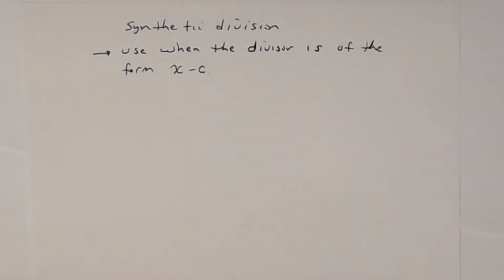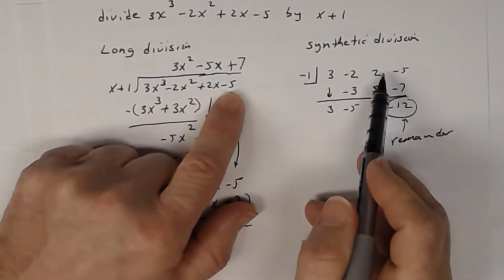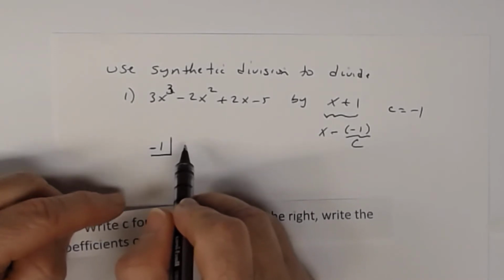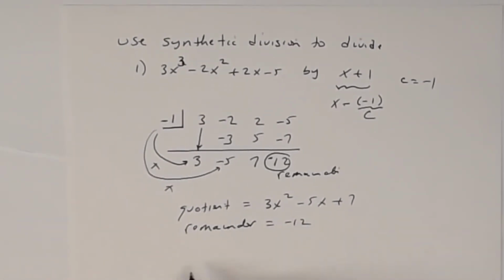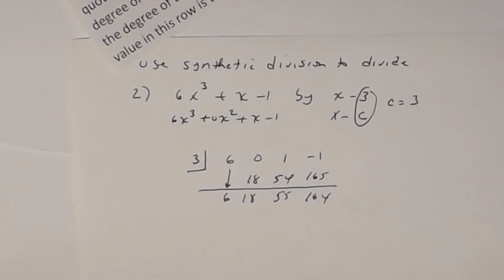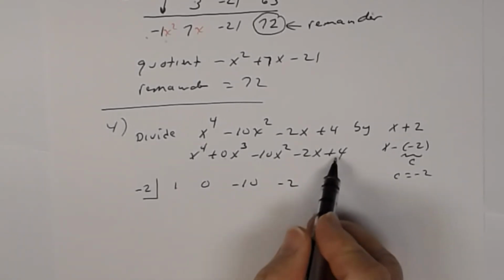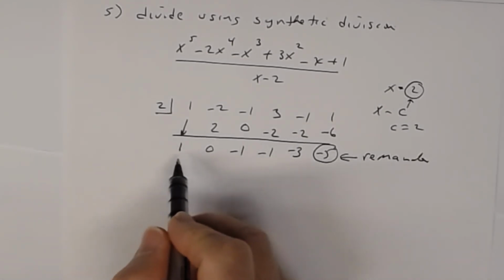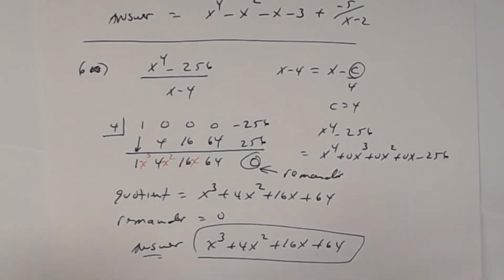Dividing Polynomials using Synthetic Division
This lesson discusses how to use synthetic division when dividing polynomials.